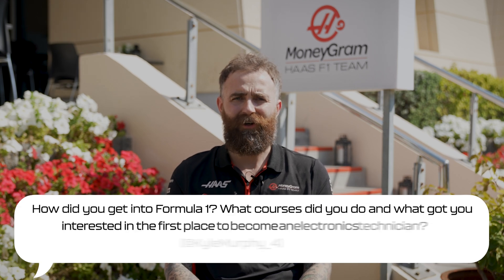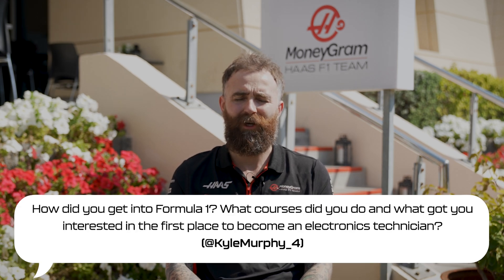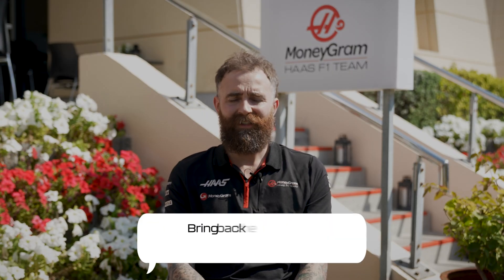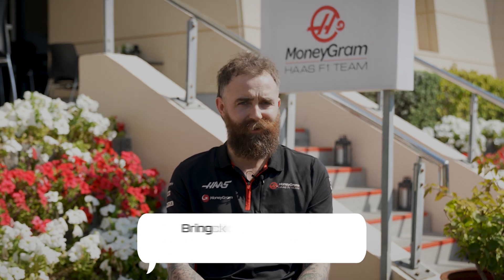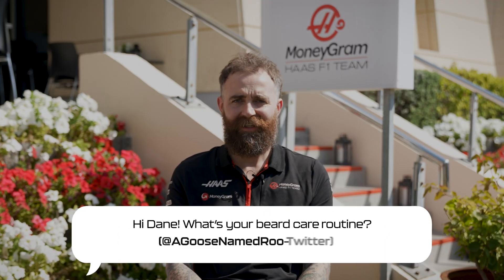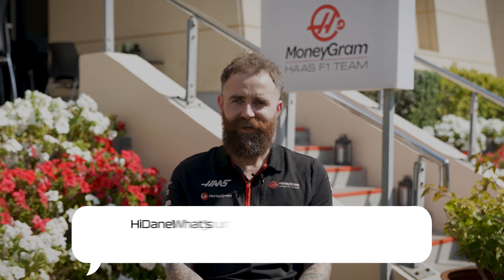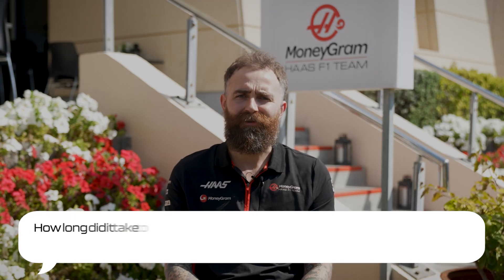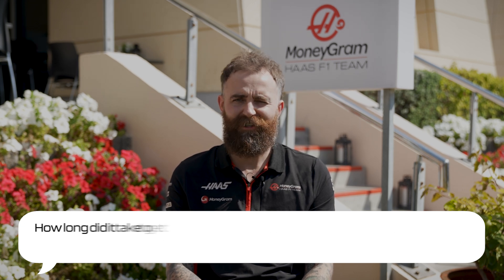Ask Me Anything: F1 Electronics Technician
Dane Woods, who works as one of our Electronics Technicians, answers your questions about his role at the team, working trackside and travelling the world with Formula 1.